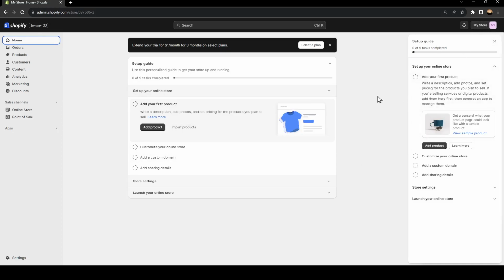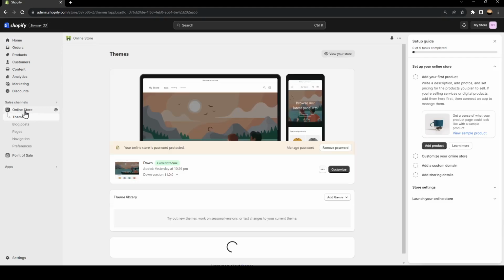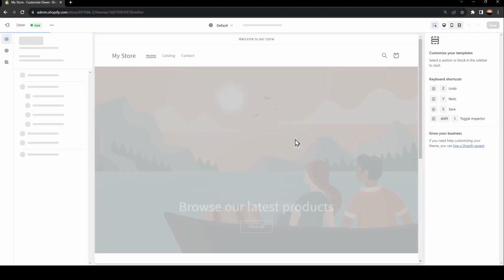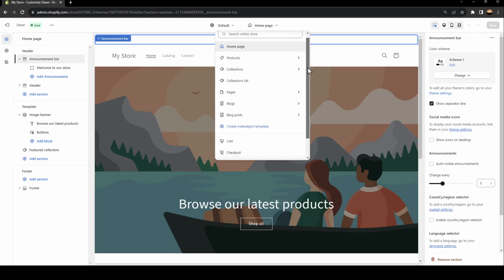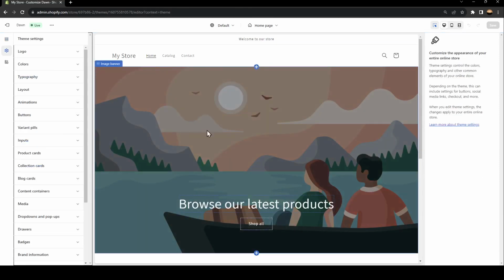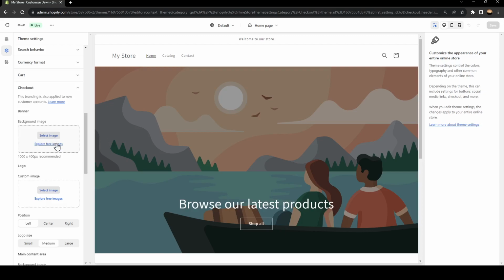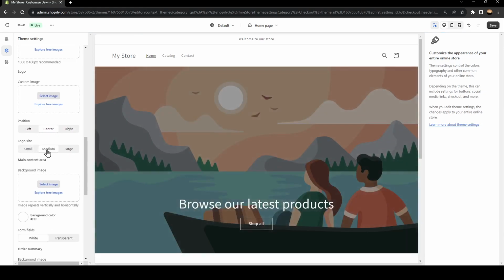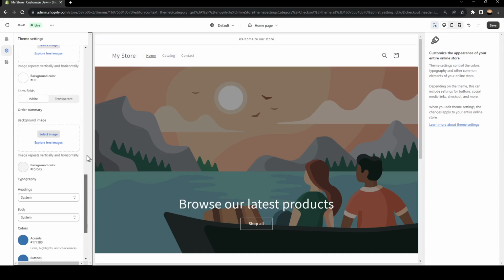How To Edit Checkout Page Shopify Tutorial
Today we talk about edit checkout page shopify,shopify checkout,shopify checkout page,edit shopify checkout page,customize shopify checkout page